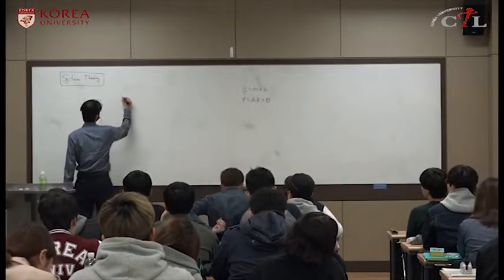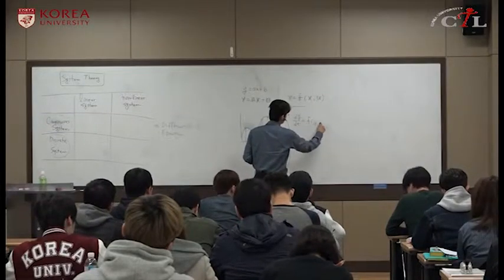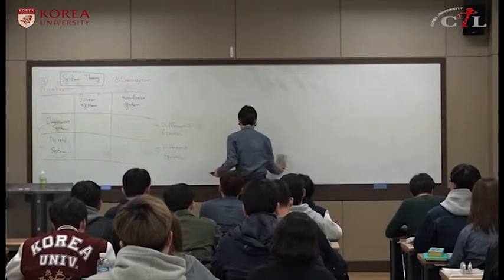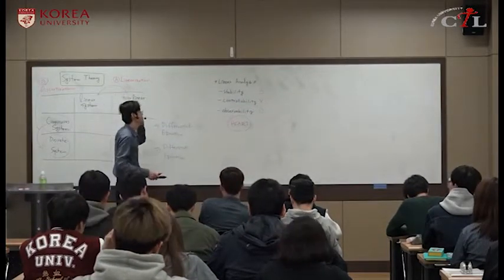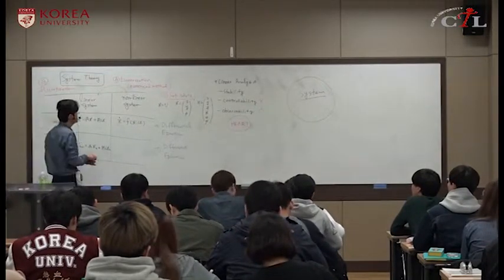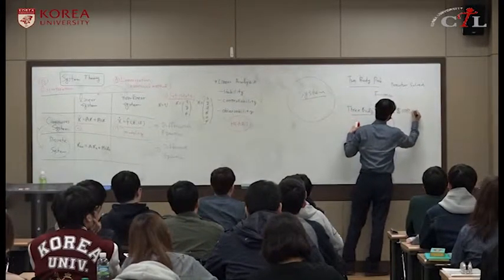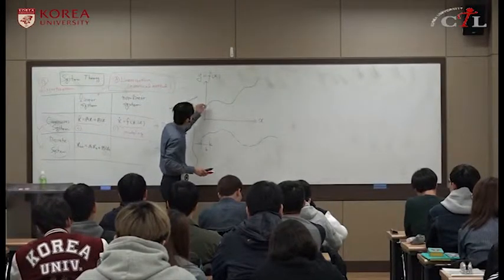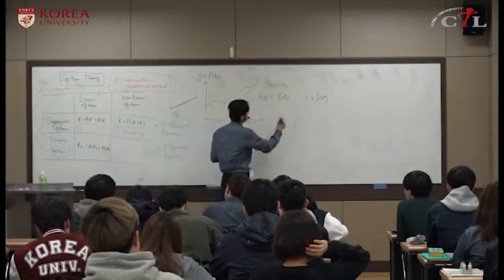[KUOCW] 도락주 공학수학I (3주차)